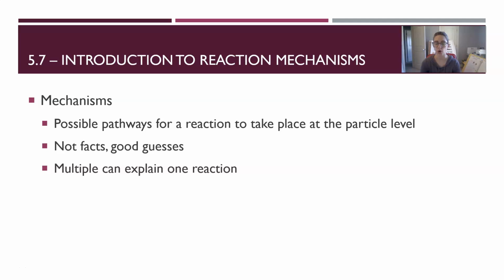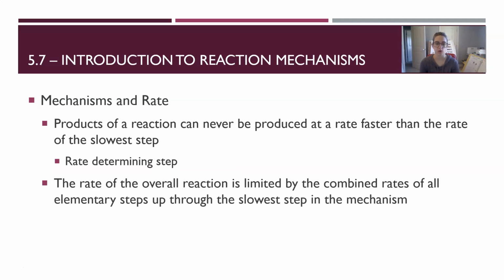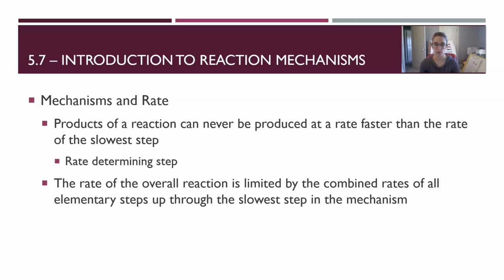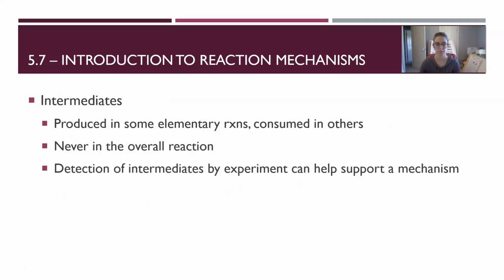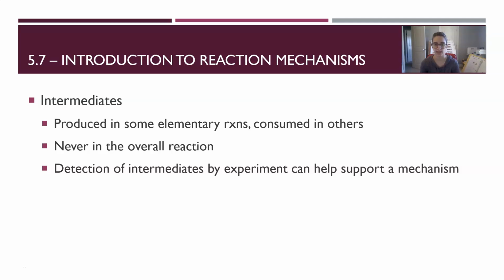5.7 - Introduction to Reaction Mechanisms